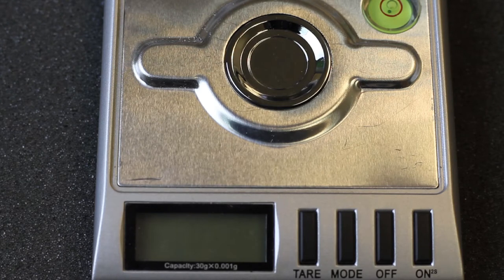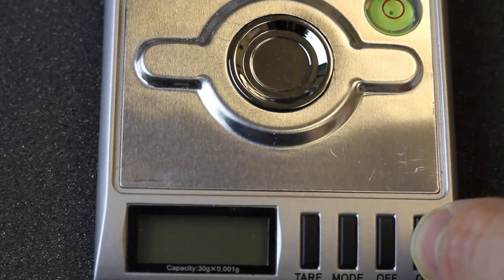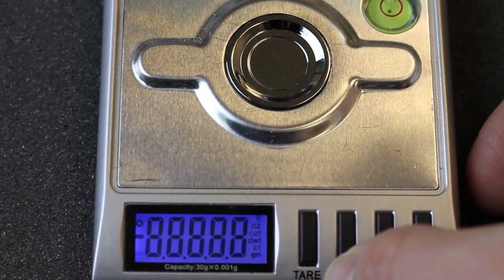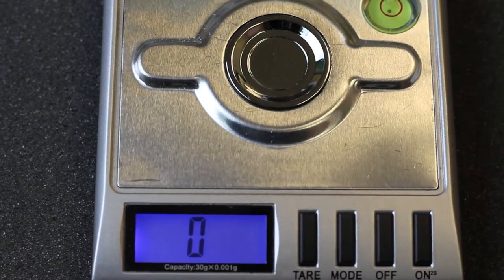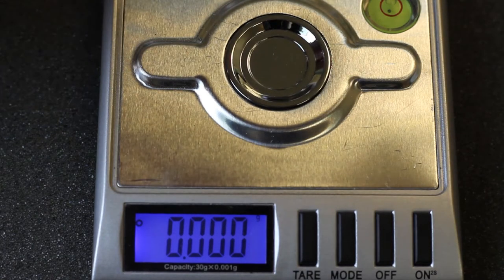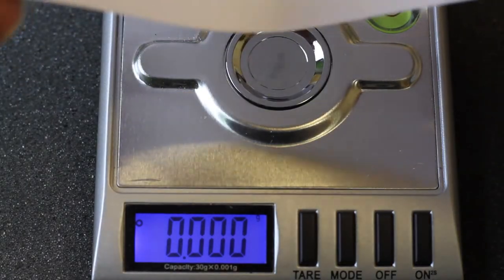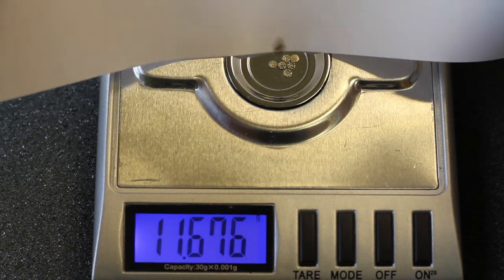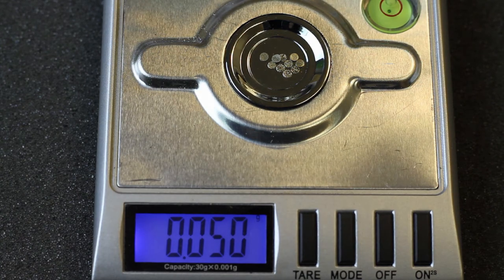LION 2 - 10pc fuel after run - Weight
Weighing the spent Deuterium Oxide loaded 3M Diapad abrasive disks